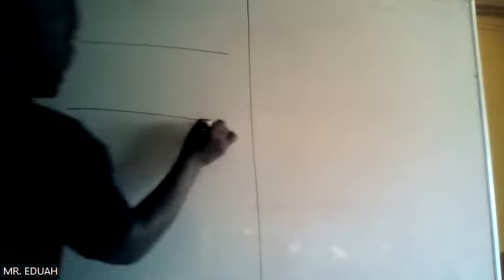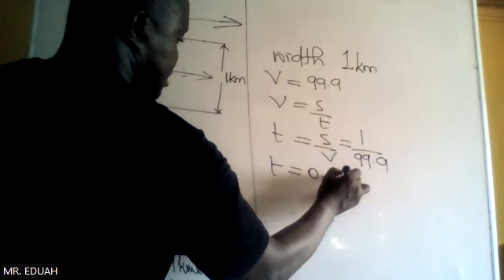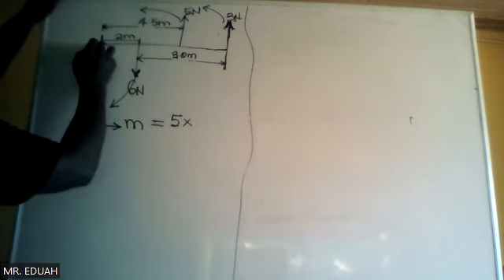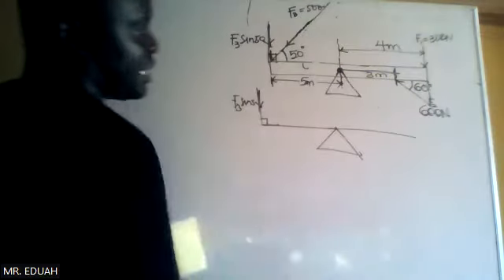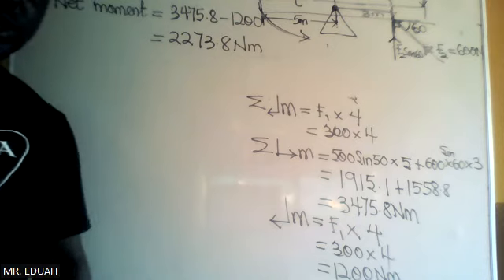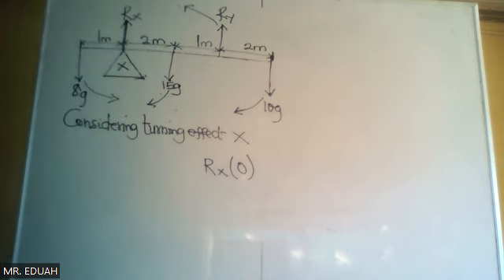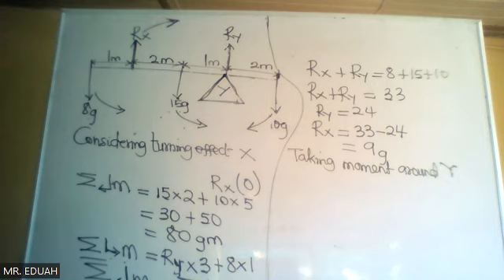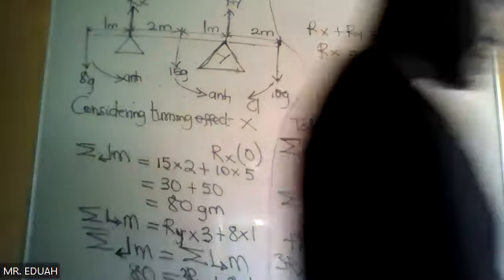Moment of a force, Form 2 (15th Dec.2023)